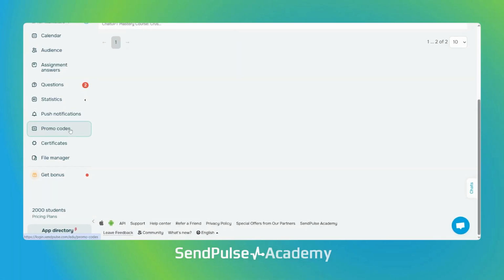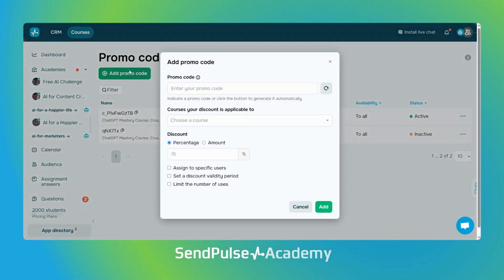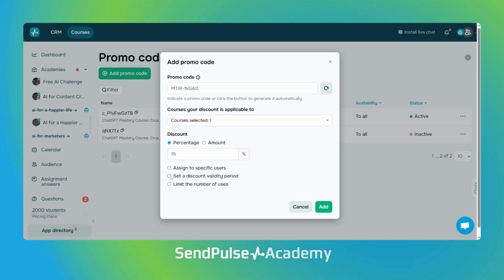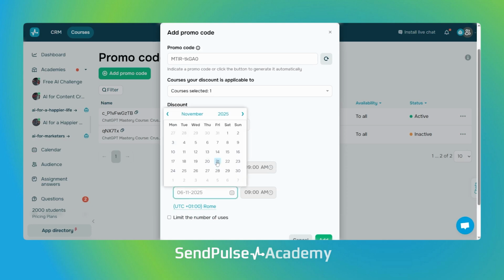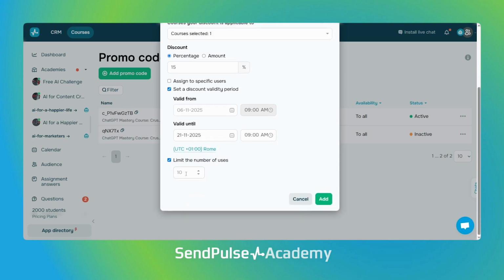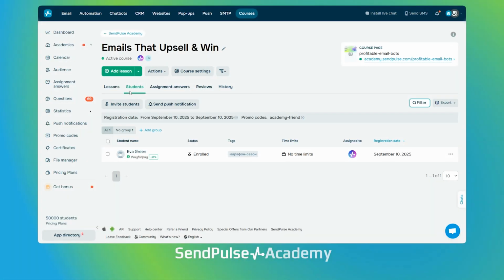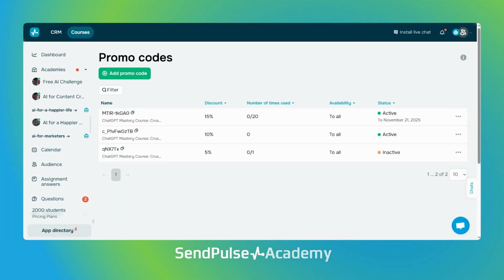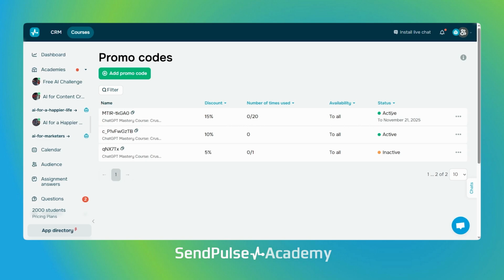How to Create Promo Codes for Courses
In this video, you will learn how to create promo codes for your SendPulse courses, assign them to one or multiple paid courses, set percentage or fixed discounts, limit availability by users or time, and track student usage. We also explain how promo codes support marketing analytics and conversion tracking.